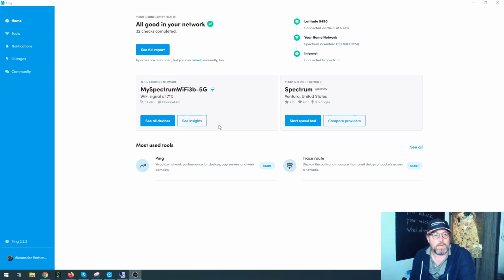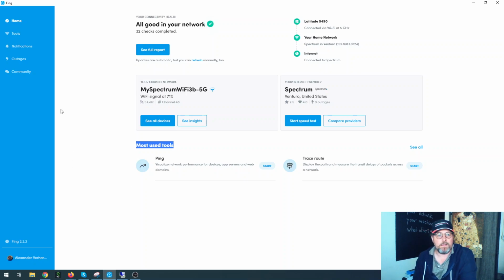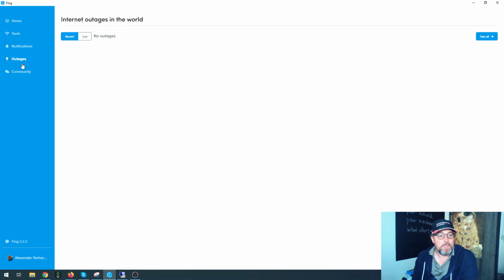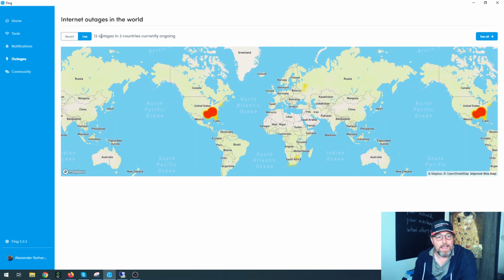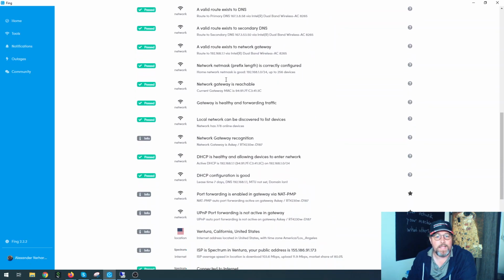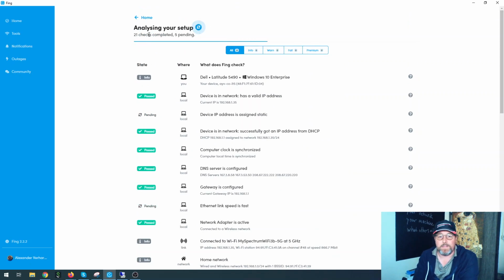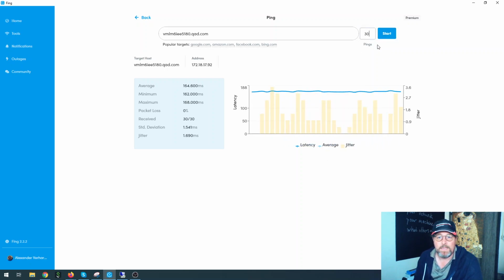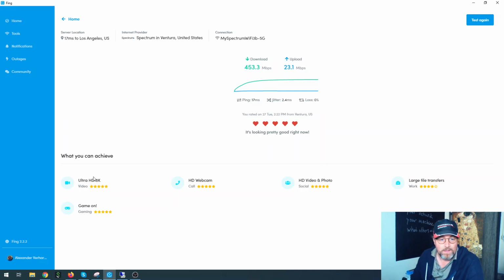Fing Desktop - Your Network Performance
The Fing tool has been known to be great at scanning your local network and keeping it safe. In this video, I use Fing to check my network before I get ready for an on-line event or demo. Showing you how it is setup.